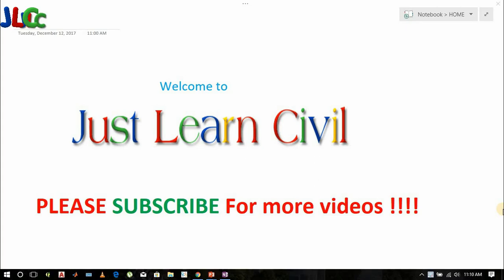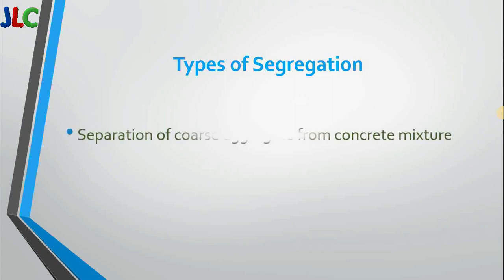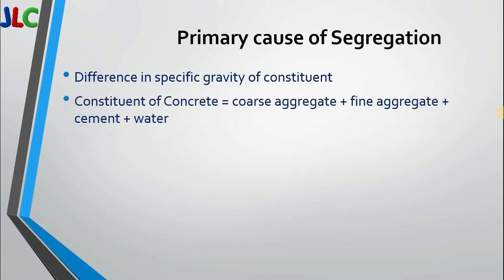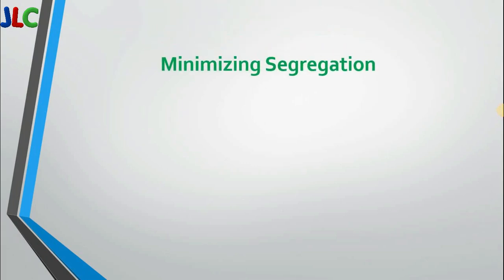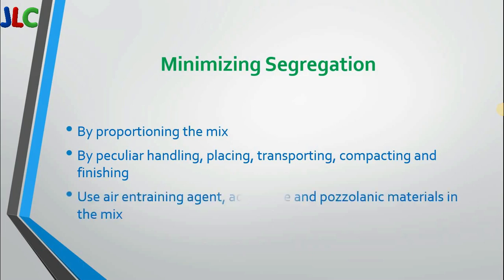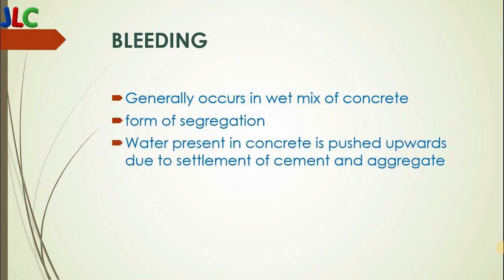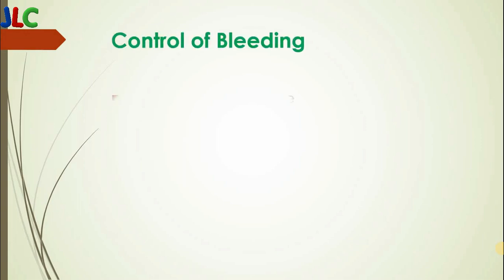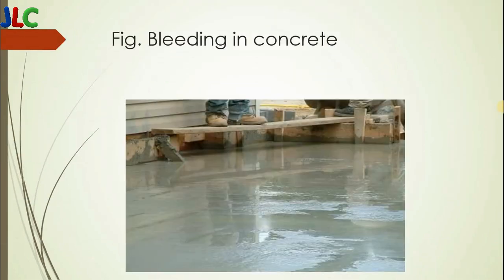WHAT IS SEGREGATION|BLEEDING IN CONCRETE|CAUSES MINIMIZATION/PREVENTION OF SEGREGATION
Definition of segregation
Types of segregation
Causes of segregation
Minimization/Prevention of segregation

Definition of Bleeding
Causes of Bleeding
Minimization of Bleeding